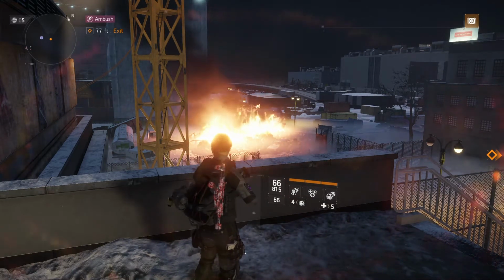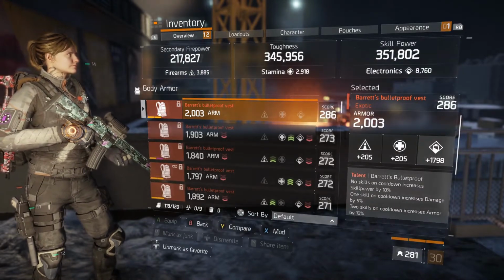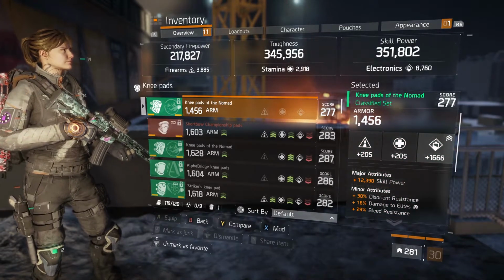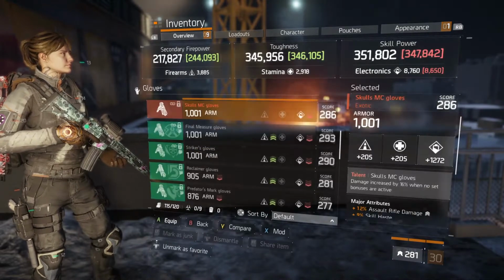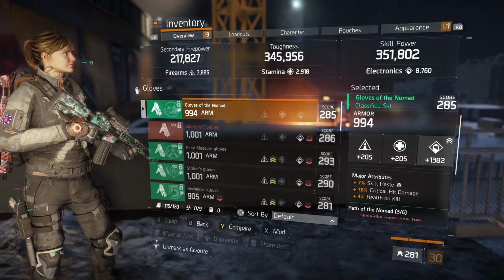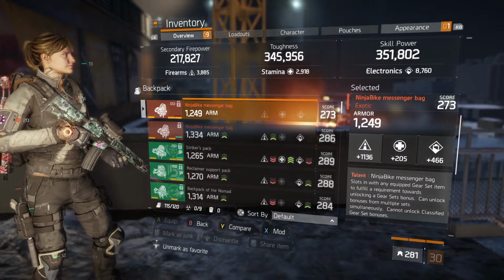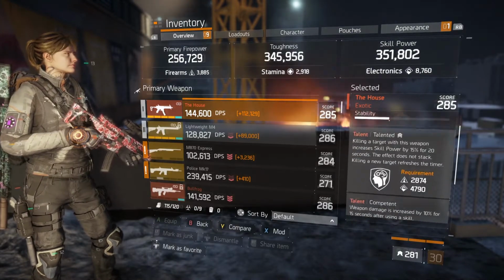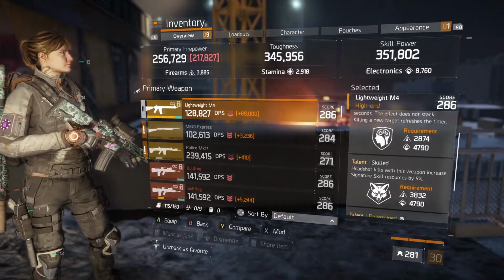BEST GLOBAL EVENT AMBUSH BUILD PVE BEST BUILD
GLOBAL EVENT 4 Ambush PVE
Just thought id share this skill build ive been blazing through these missions with ease hope this helps.